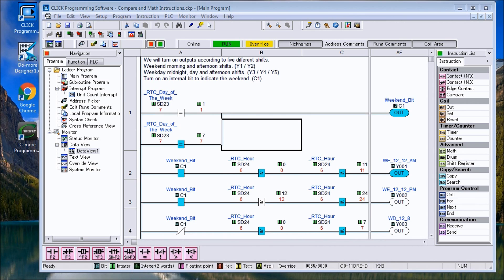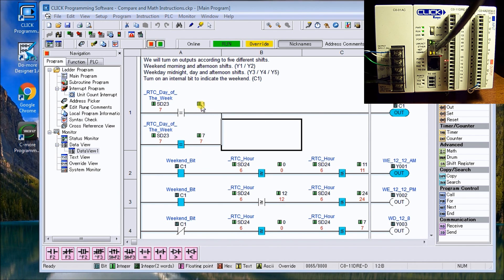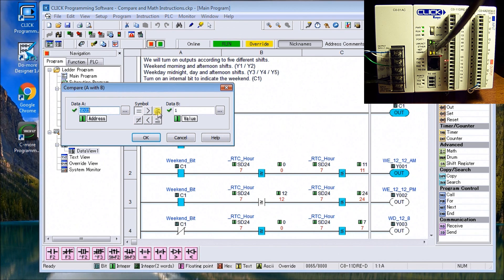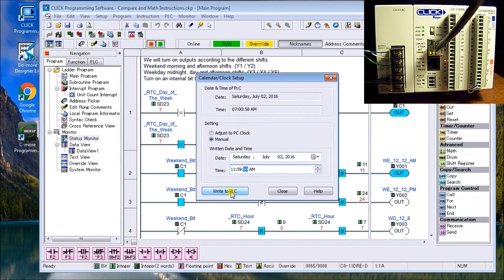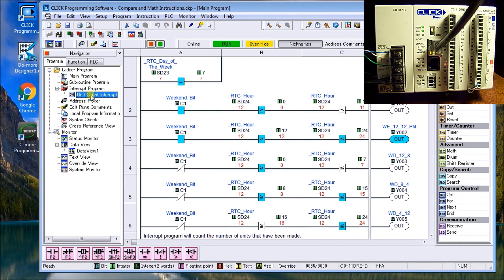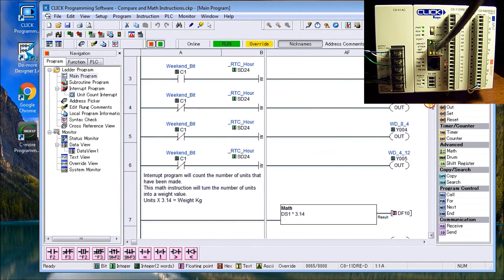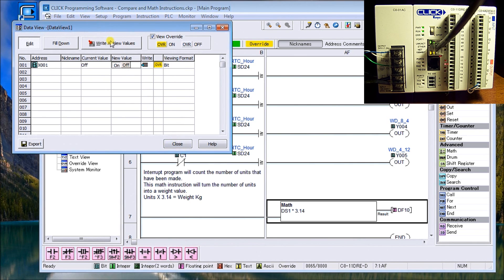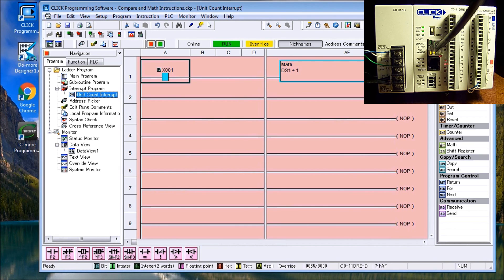Click PLC Math Secrets: Master Comparisons Like a Pro!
We will now look at the comparison and math instructions. Using examples, we will show how they are used in the Click PLC.

00:00 Click PLC Compare and Math Instructions
02:13 Compare Contact
03:11 Compare Contact Click Program Example
04:15 Math Instruction
06:00 Math Instruction Click Program Example

- Ability to directly expand the system with various modules, including RTD and Thermocouple inputs.